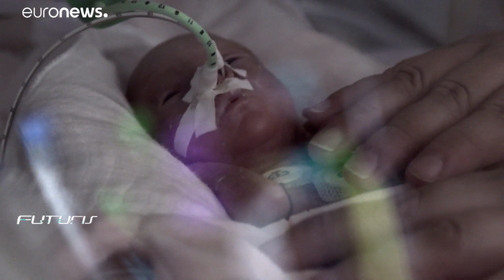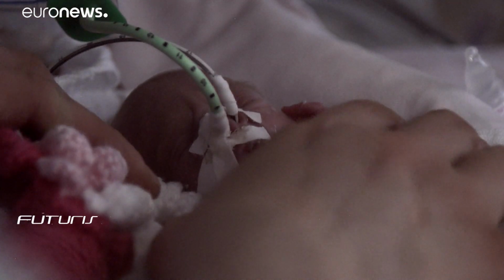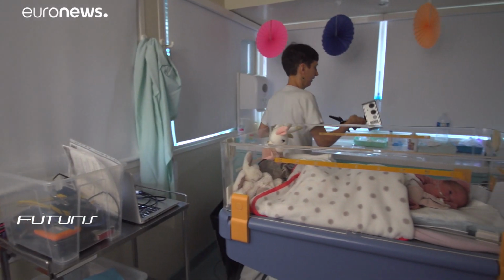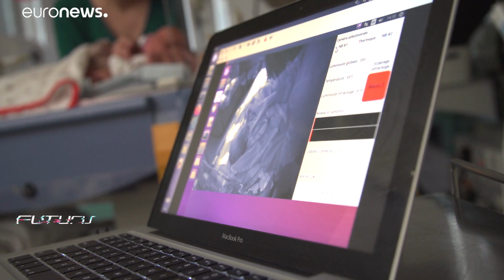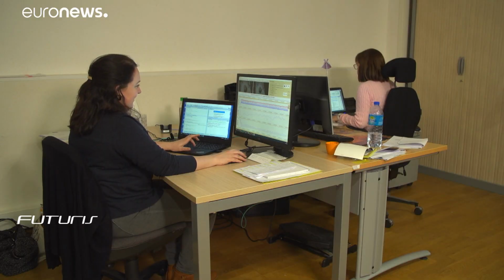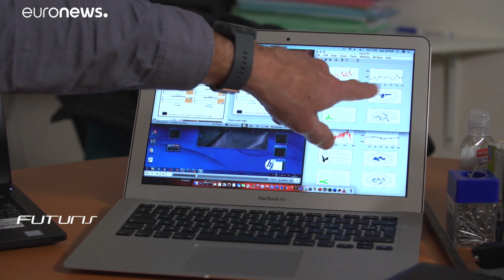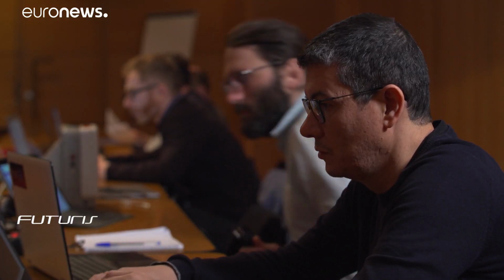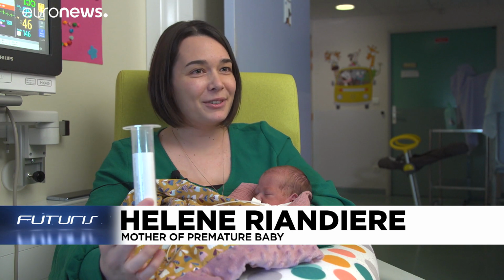FUTURIS. The new AI system safeguarding premature babies from infection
So how can infections be detected more quickly so that we can take the right decisions? In Rennes, researchers are developing a support tool to aid those medical decisions, powered by an information-collecting artificial intelligence, entitled Digi-Newb.
One of the babies in the unit in Rennes is Elea, who was born four months prematurely, weighing only half a kilogram.
Her mother, Catheline Quenard, says it's been a difficult and anxious time:
"In the first moments, we were living minute by minute, hour by hour. Now it's a little bit more day by day. We don't know what tomorrow's going to be like. Today she's fine. This afternoon? We don't know."
Premature babies' immune systems are so fragile that up to a quarter of them can develop an infection. For babies like Elea, early detection of an infection could be very important.